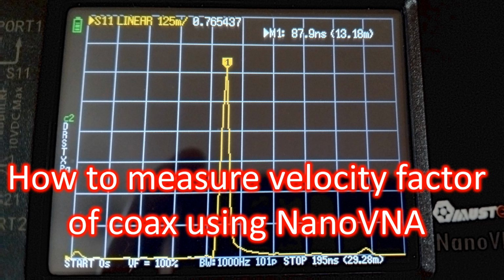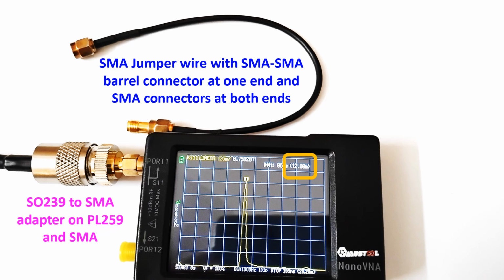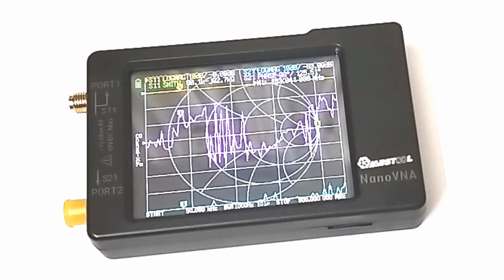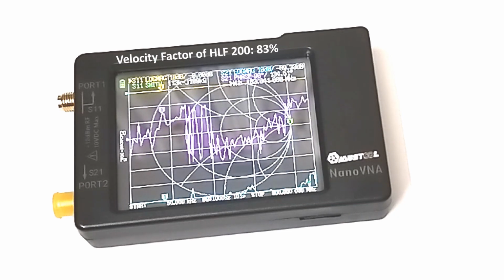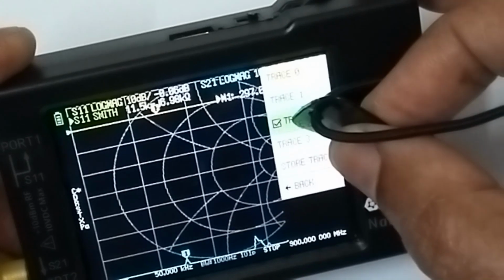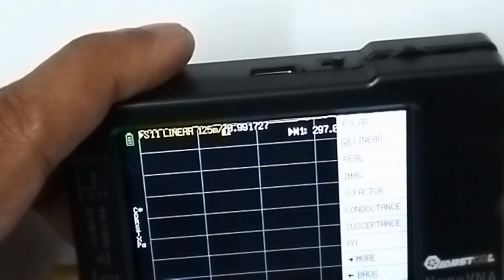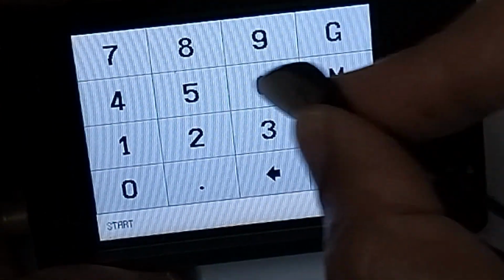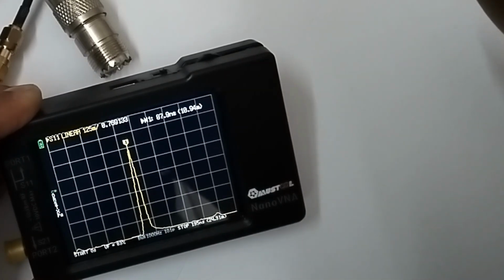How to measure velocity factor of coax using NanoVNA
I had posted about measuring length of coax using NanoVNA with the transform function. In that method, we use the velocity factor of the coax in percentage. If we give the velocity factor as 100% instead, we get the electrical length of the coax. The ratio of the actual length to the electrical length measured in NanoVNA should be the velocity factor. Velocity factor is the ratio of the speed of radio wave in the concerned medium to that in vacuum. It is inversely related to the square root of the dielectric constant of the coax insulator. When I measured with velocity factor set as 100%, I got a value of 13.18m for the electrical length of the cable.